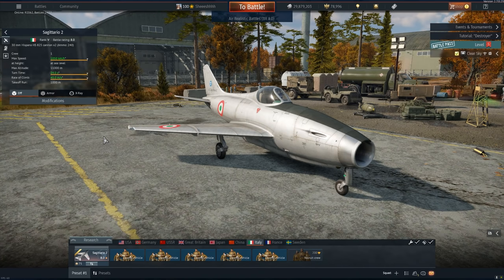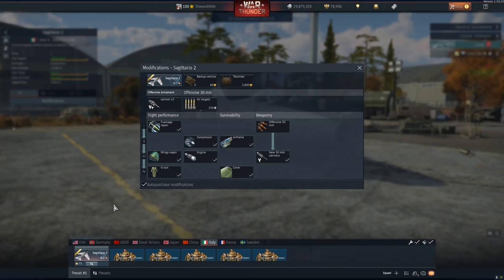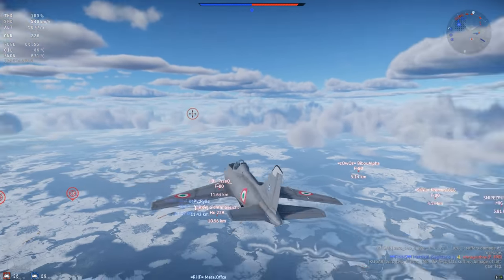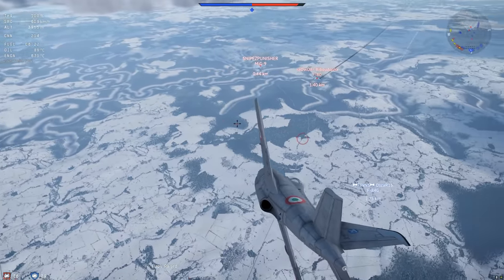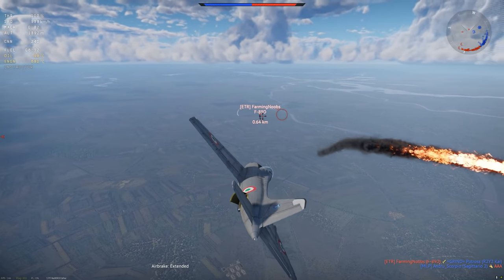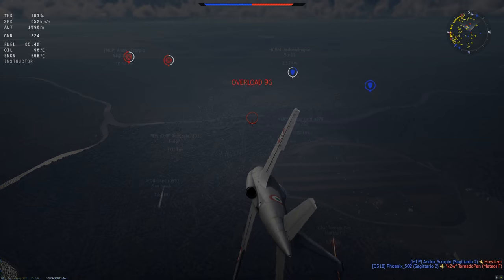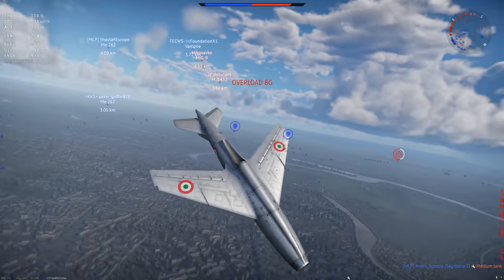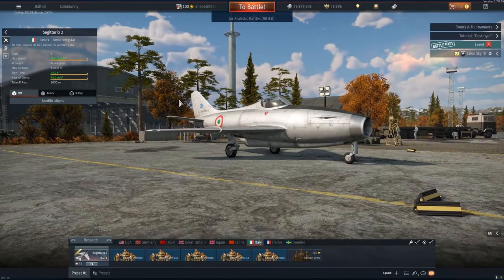I FEEL LIKE IM CHEATING | BEST JET IN THE GAME FOR THE BR (Sagittario 2)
●M.2 NVMe Storage